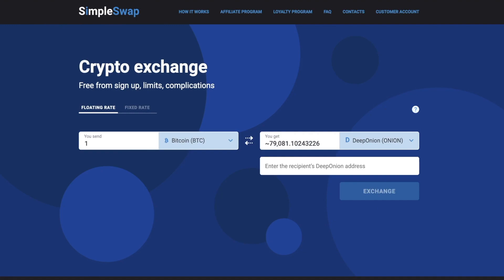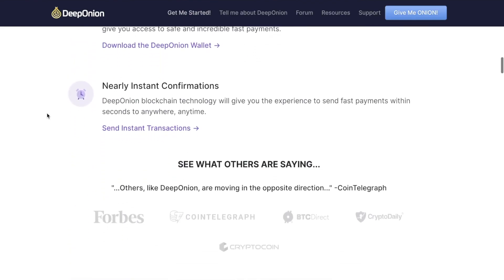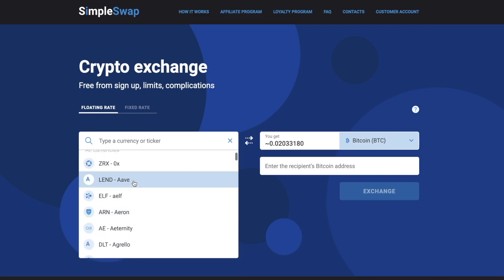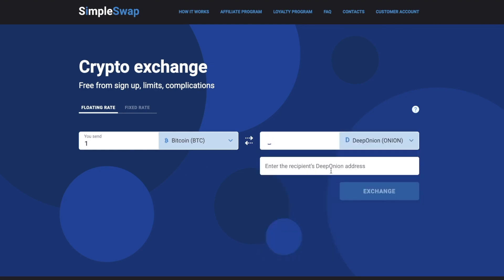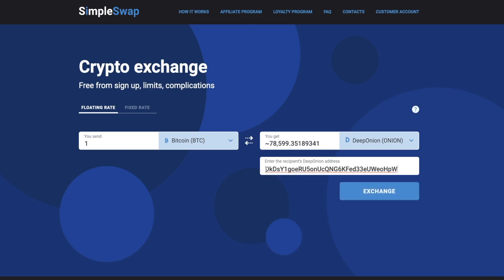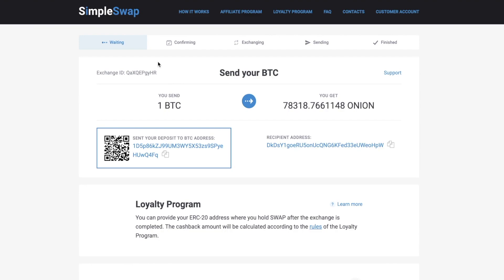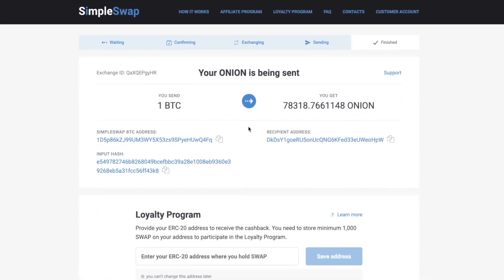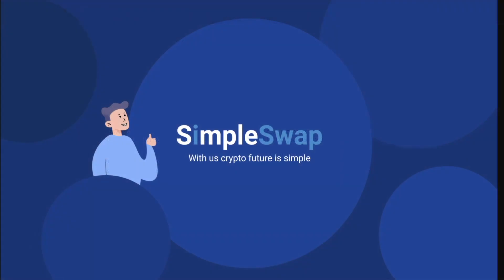Learn How To Buy DeepOnion on SimpleSwap - Exchange Bitcoin to $ONION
This video will guide you on how to buy DeepOnion using SimpleSwap.io platform. Follow just a few simple steps to exchange BTC to ONION.

This video was created by SimpleSwap.